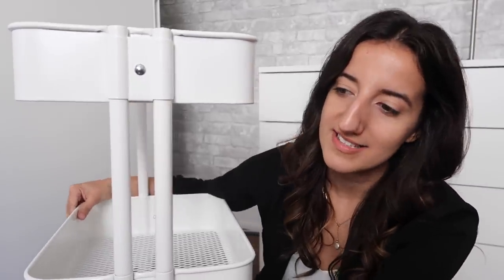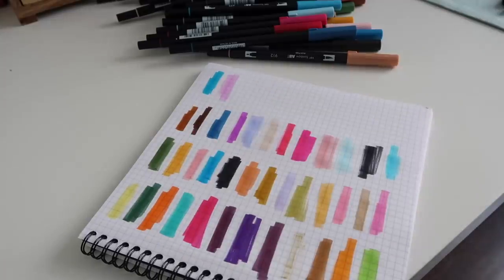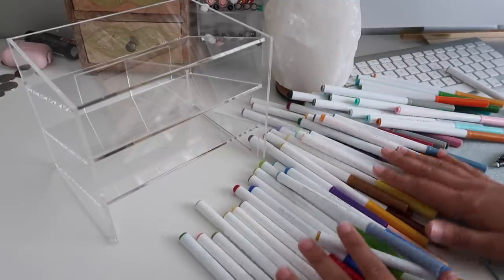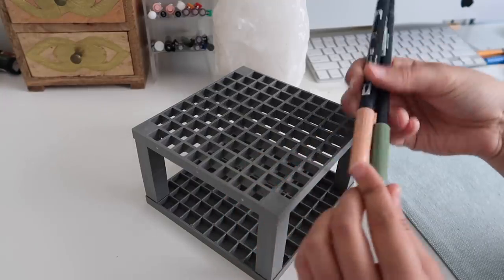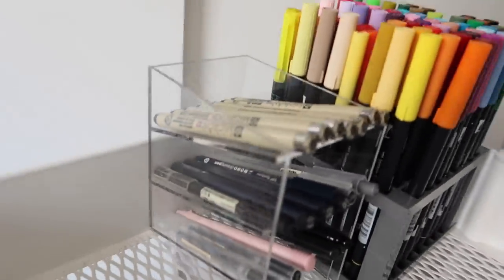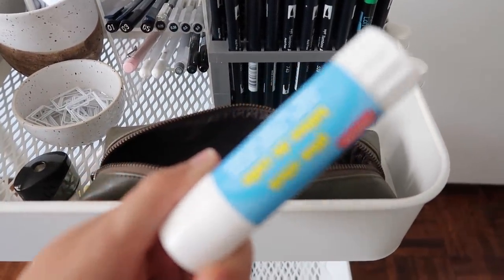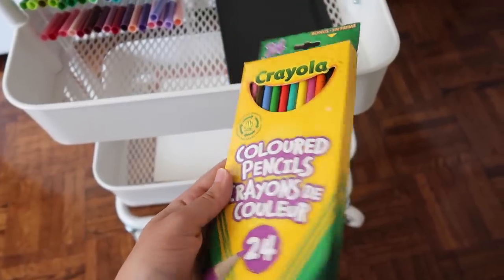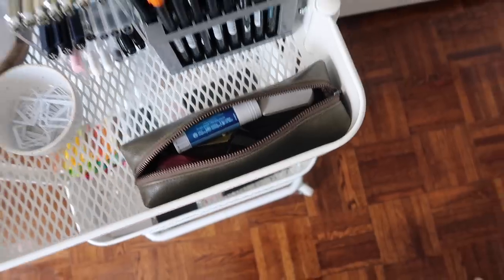ORGANIZE STATIONERY WITH ME ✨bullet journal supplies cart 🖋📝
Hey everyone! Today I'm taking you with me as I organize my stationery supplies using my new ikea utility cart...I'm keeping all of my bullet journal supplies in this thing and I'm so happy with how it turned out !

[links]
My bullet journal (dotted black journal)
Circle Template
Matt and Nat Pencil Case
Black Post-It Notes
Tombow Dual Brush Pen Stand
Tombow Dual Brush Pen Art Markers
Crayola super Tips

Some links in the description box are affiliate links...I earn a small commission on purchases made through those links...there's no cost to you, but the commission helps make it possible for me to continue creating videos for a living :)